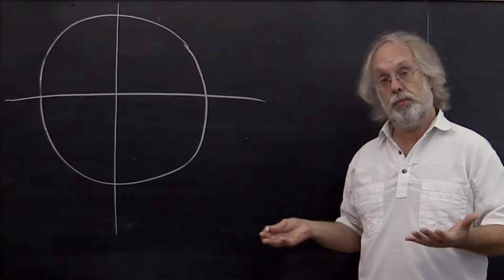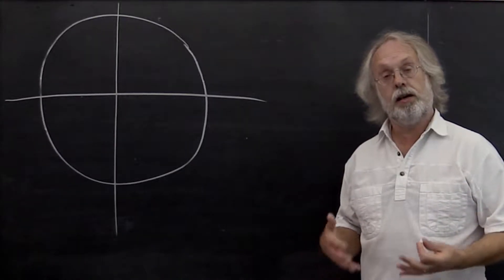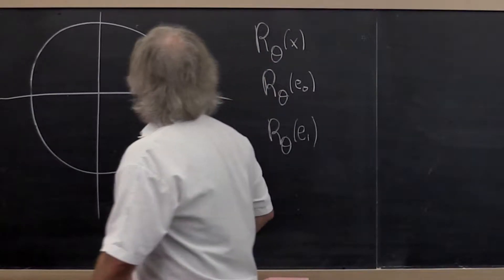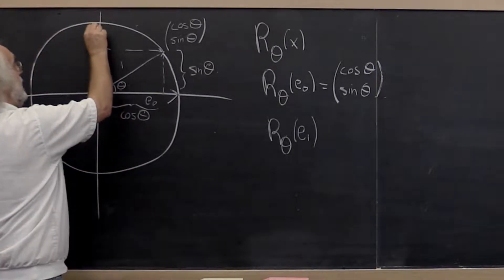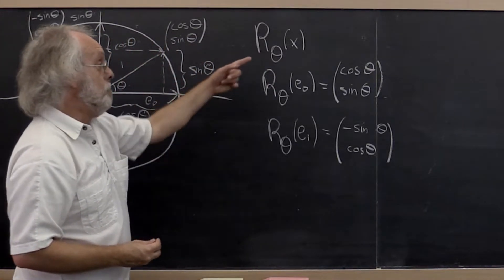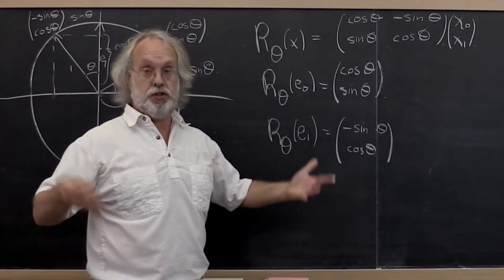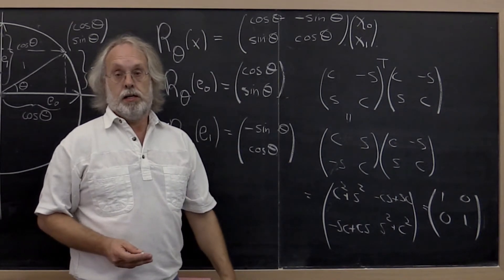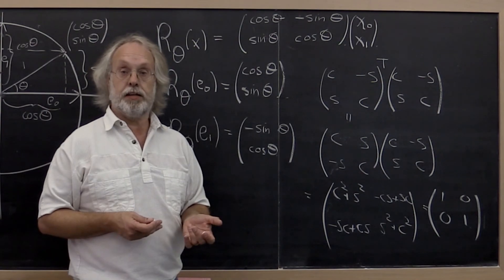2.2.5 Examples of unitary matrices: rotations